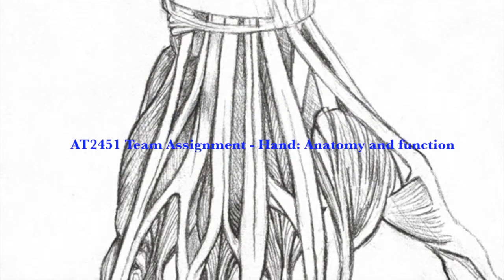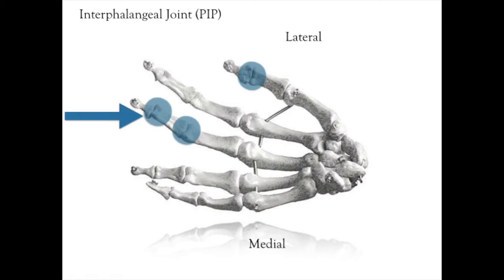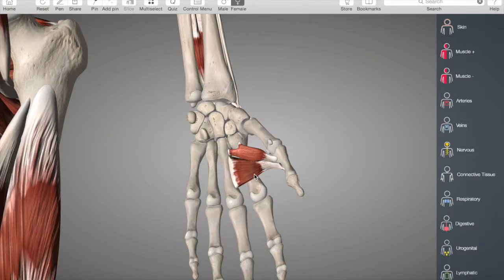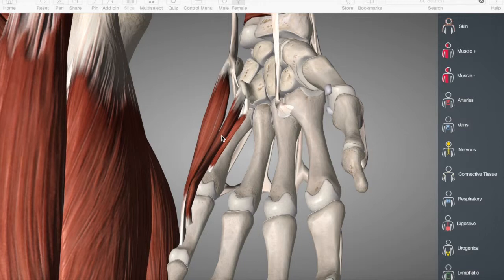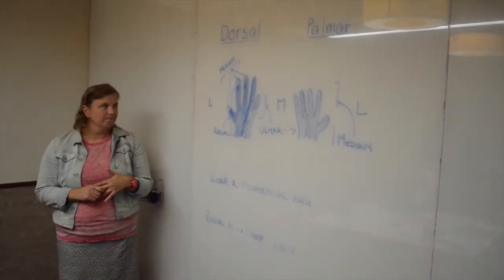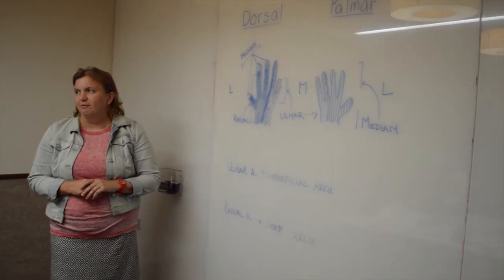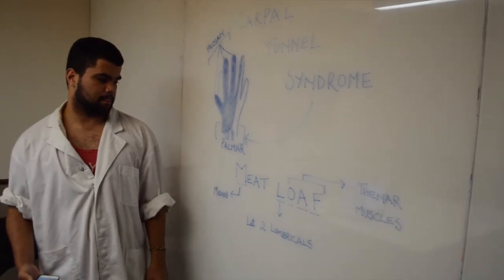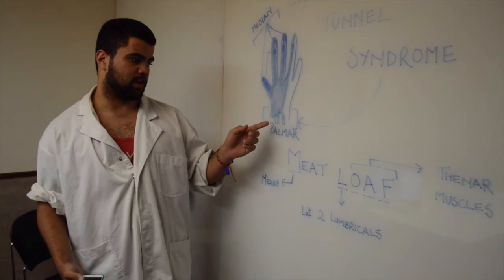Hand anatomy and function: Group 8